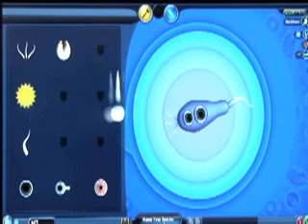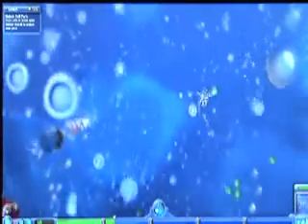SPORE E3 2008: Developer Walkthrough